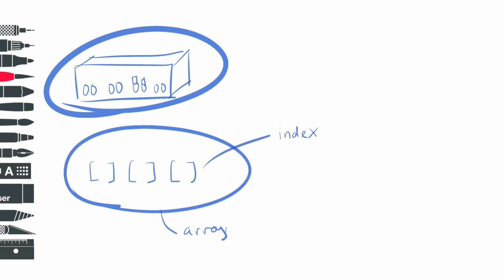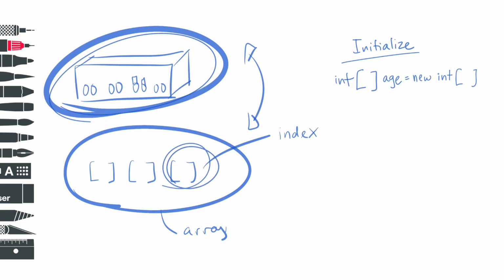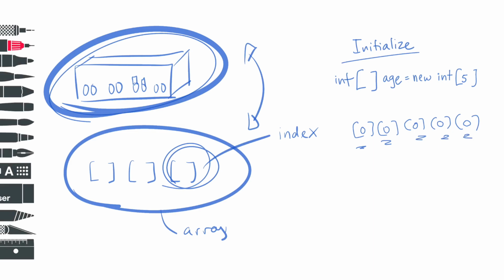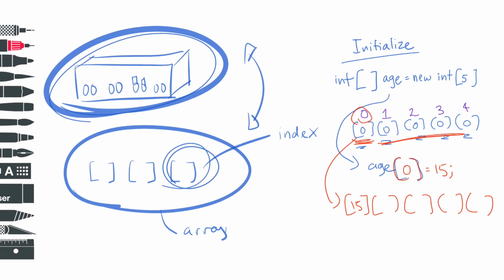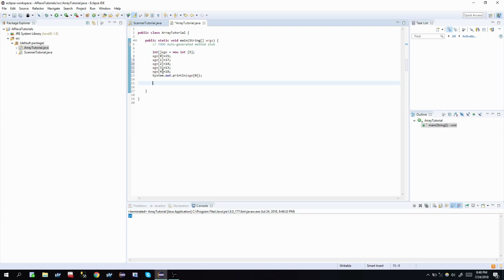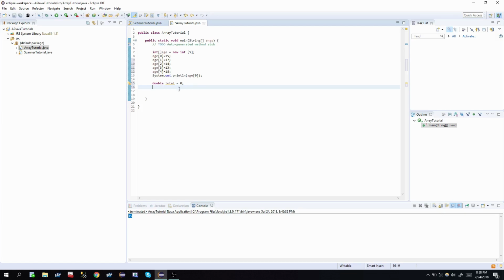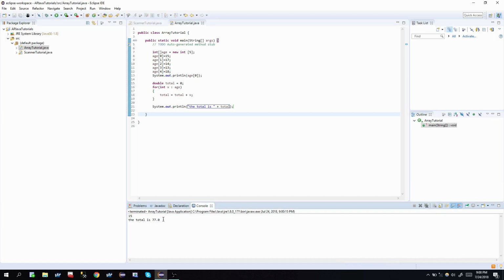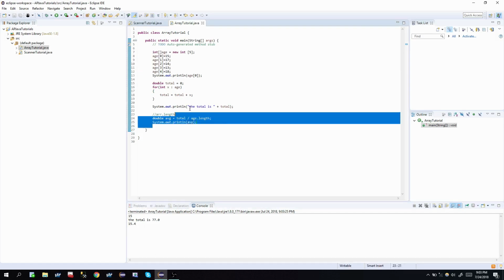Arrays Part 1